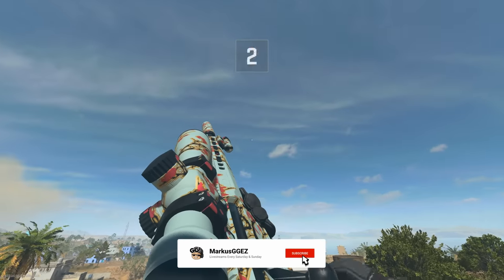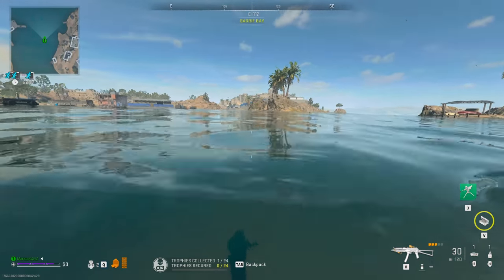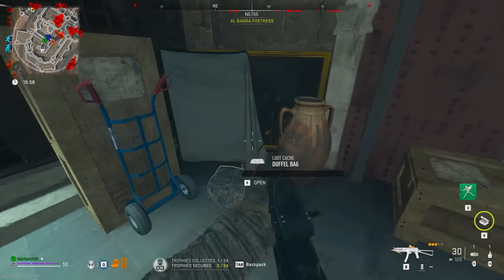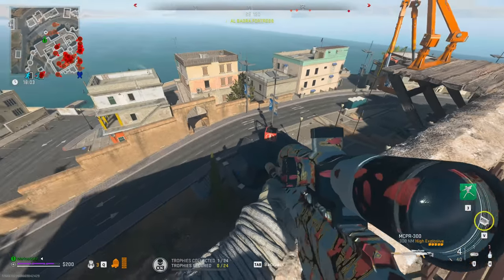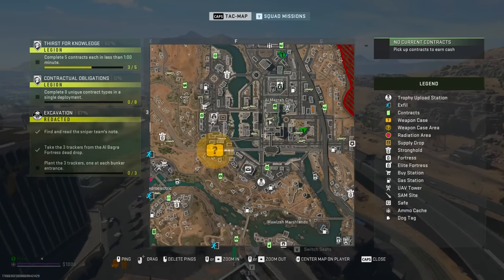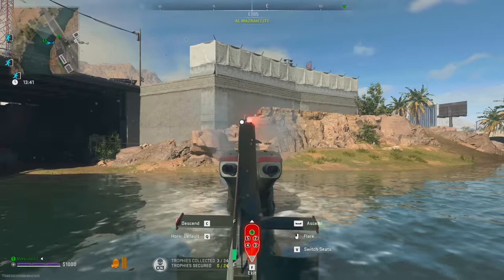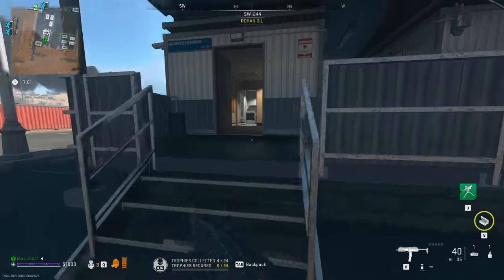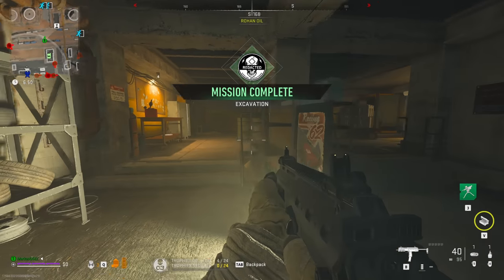THIS is How You SNEAK in Solo DMZ 🤫 (Excavation Guide)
Today I set out to complete the Tier 3 Story mission for REDACTED in preparation for Season 3 reloaded, I also work to give insight on how I maneuver between AI as a solo player.

Hope you enjoy the run!

DMZ Missions in this Video:
Legion - Thirst For Knowledge
Legion - Contractual Obligations
Redacted - Excavation
🔴 Livestreams here on Youtube (Every Saturday and Sunday 5-9pm PST)
🖥 PC Specs
CPU: Ryzen 7 5800X3D
GPU: Radeon 7900XT
Ram: Corsair Vengeance LPX 32GB C18 3600MHz DDR4
Motherboard: ASRock B550AM (N/A)
Hard Drive: 1TB M.2, 1TB SSD, 1TB HDD, 10TB HDD (N/A)
🖱️ Accessories
Monitor: KOORUI 27 Inch QHD Gaming Monitor 144 Hz
Keyboard: Logitech G213
Mouse: Logitech G502 X
Keyboard Wrist Rest: ELZO
Streamdeck: Elgato Stream Deck MK.2
Microphone: Elgato Wave:3
Headset: SteelSeries Arctis 7 PC & Playstation
📷  Cameras
Webcam: Logitech Webcam C920
DSLR Camera: Canon EOS Rebel T6 Digital SLR
♫Music♫
Mama Funk - Spring Gang
CHAPTERS
00:00 Introduction
00:10 Gameplay